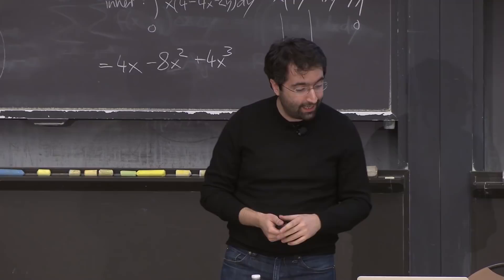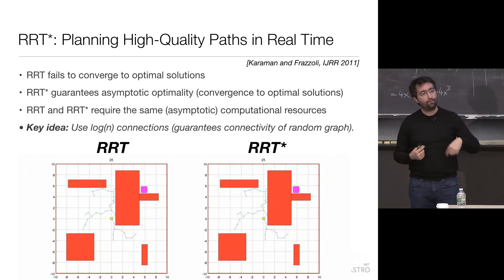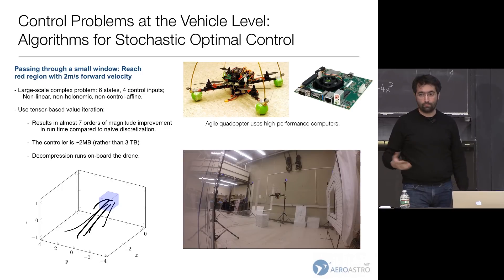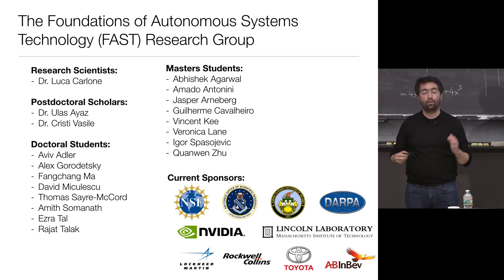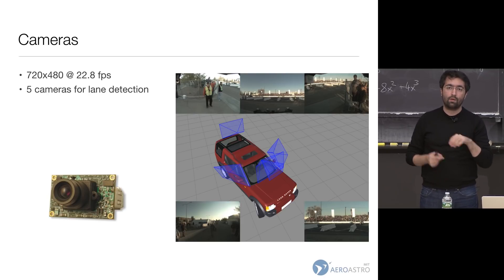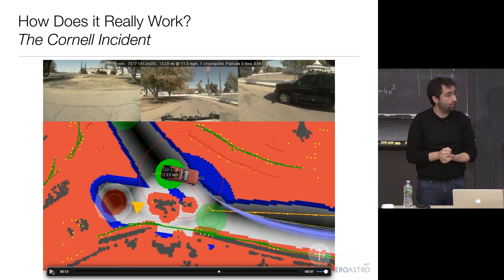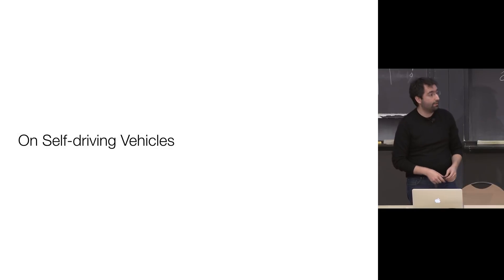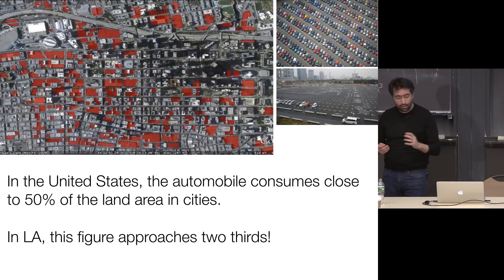Sertac Karaman (MIT) on Motion Planning in a Complex World - MIT Self-Driving Cars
This is a guest talk for course 6.S094: Deep Learning for Self-Driving Cars taught in Winter 2017.